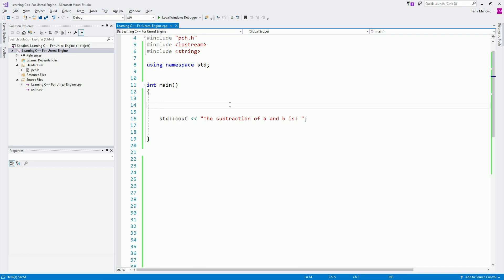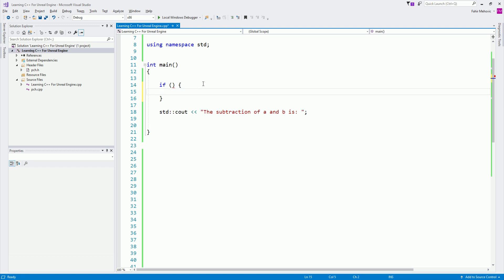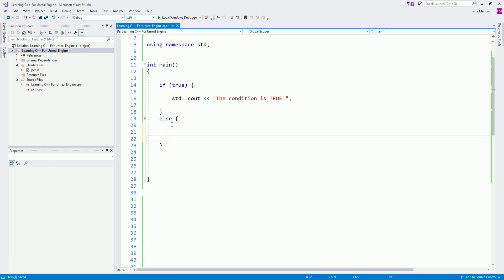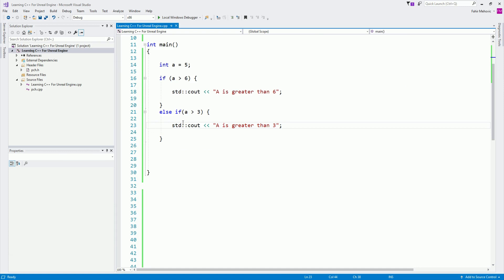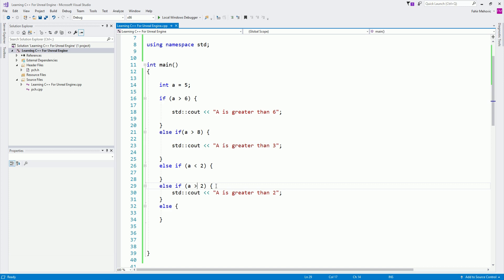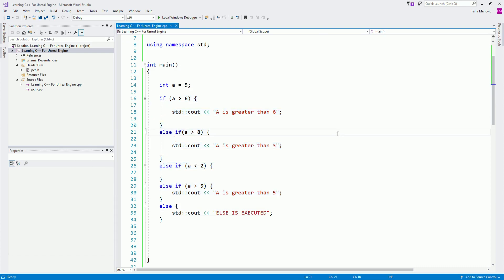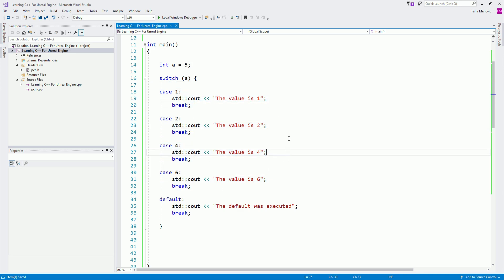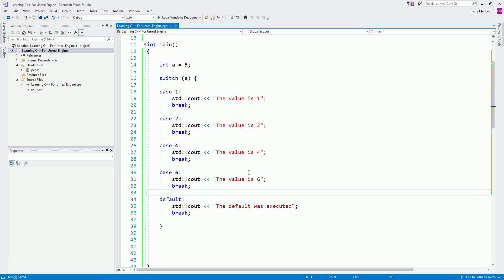Learning C++ For Unreal Engine: Conditional Statements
Try The Ultimate Game Development Academy For $2